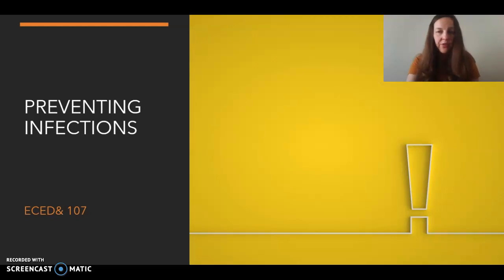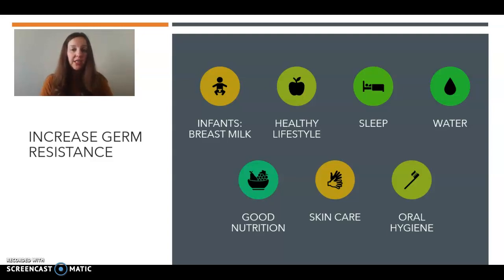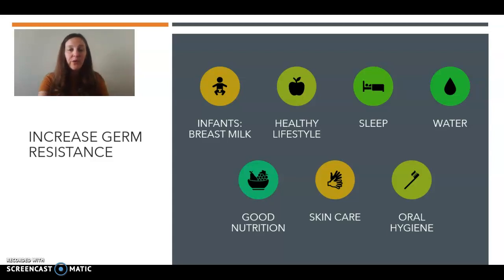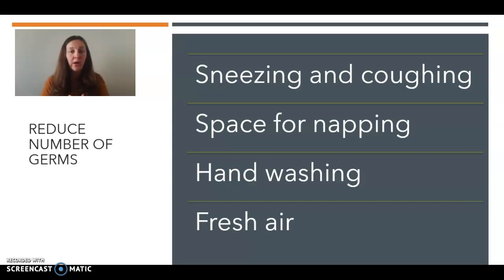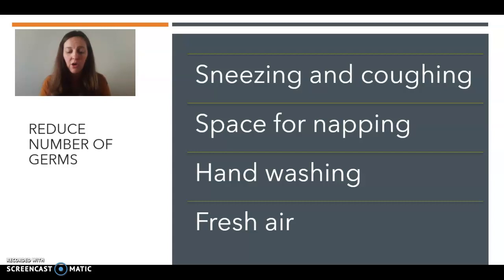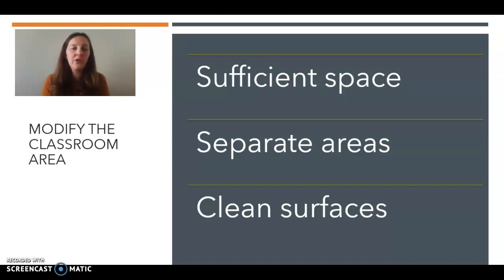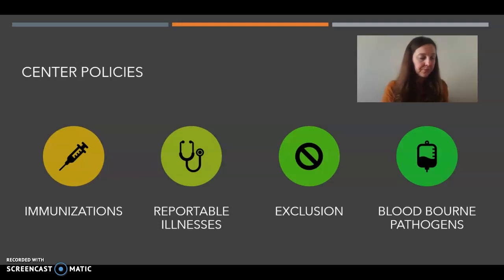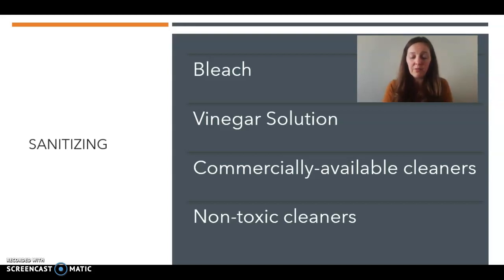ECED& 107 - Preventing Infections